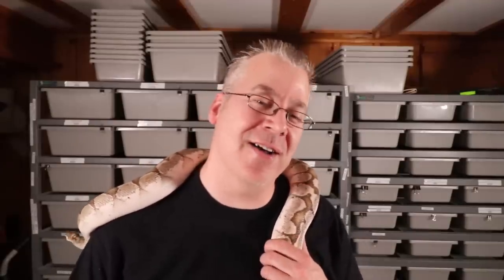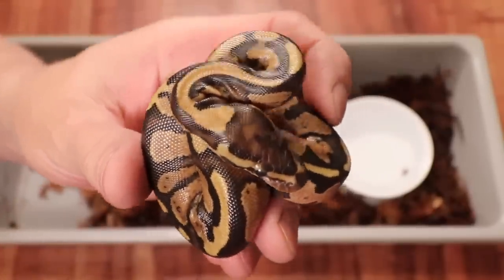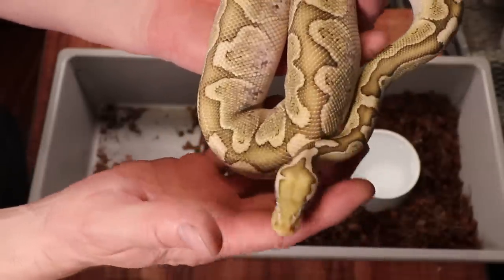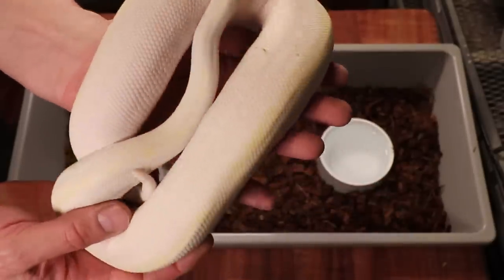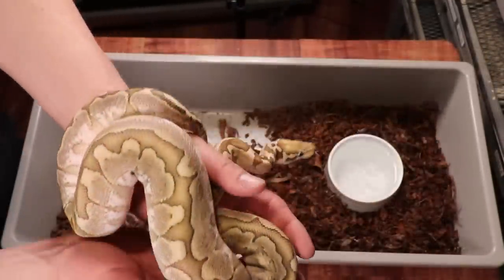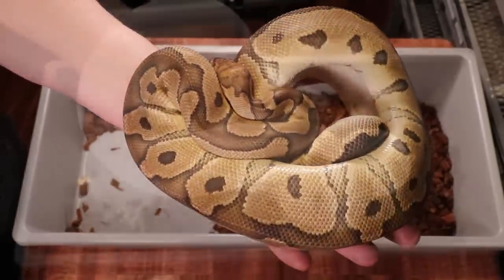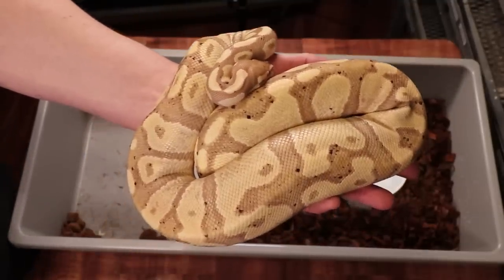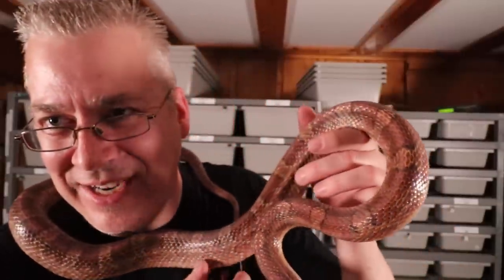Showing off my snakes!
In this video I'll show you a bunch of snakes.  I started out hoping to show them all but only got half way!

This is the SD card for the camera:

This is my studio lighting:

Here are my batteries for my studio lights:

Here's the bag I use for my camera gear: